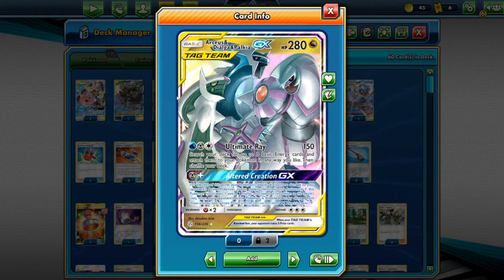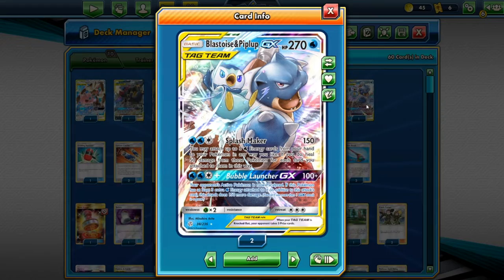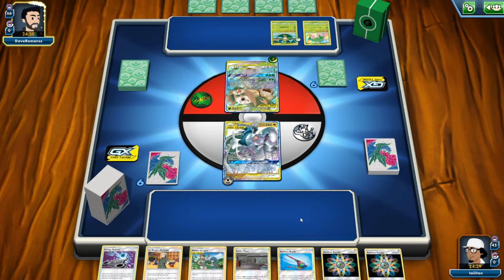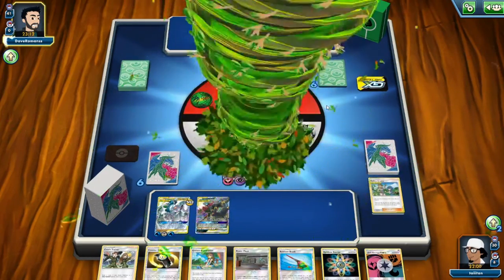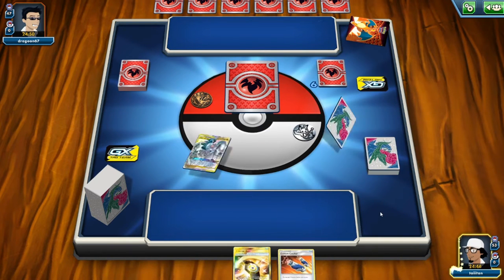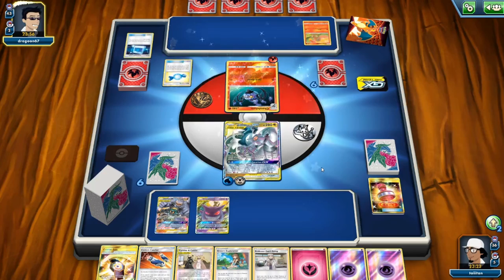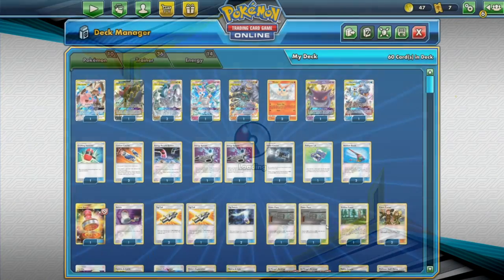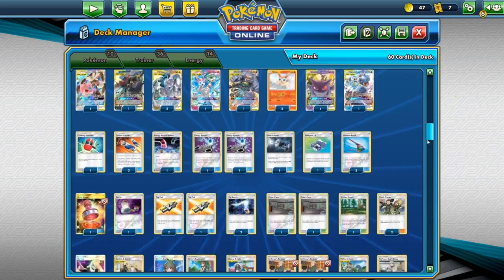SO MANY TAG TEAM GX'S!!!!: Pokemon TCG Online Deck Profile: Tag Frenzy: Cosmic Eclipse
THIS DECK IS SO CRAZY...IT SOMEHOW WORKS!

Side Note: This deck can work with any combination of Tag Team GX's just as long as they DO NOT have any abilities!

IF YOU HAVE ANY SUGGESTION ON WHAT TO CHANGE PLEASE LET ME KNOW, IF YOU WANT TO SEE ANY DECK FEATURED ON THE CHANNEL DROP IT THE COMMENTS I WILL TRY AND GET IT DONE THE BEST THAT I CAN!